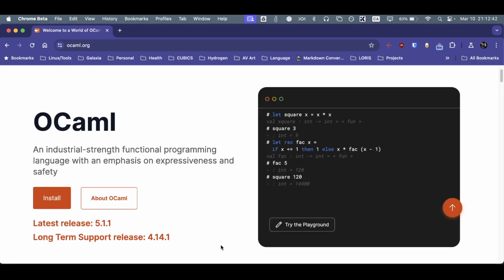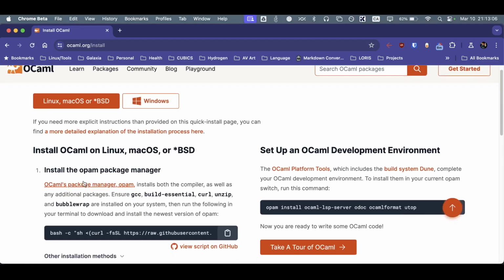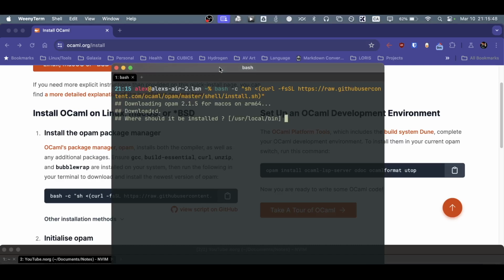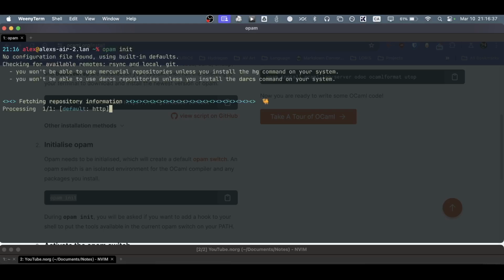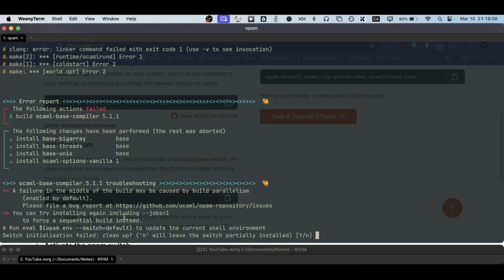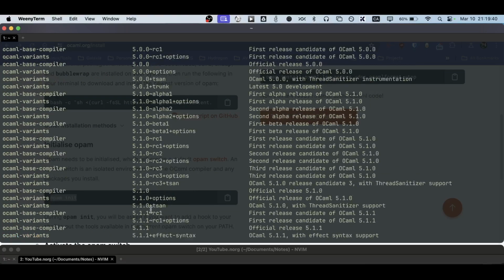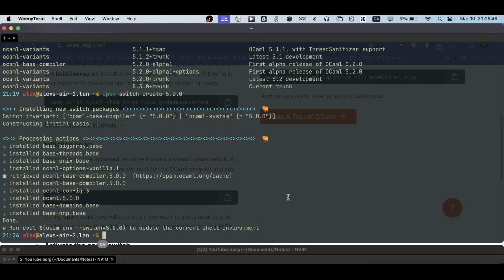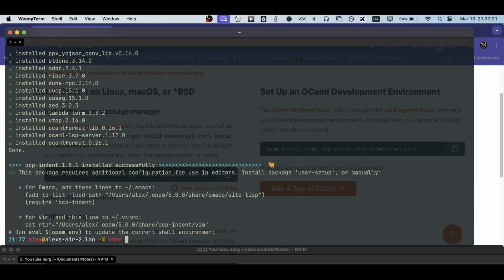For those struggling to install OCaml on M1 MacBooks...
This video provides a quick workaround for a rather cryptic install error in the first critical steps of the official OCaml install steps.

TLDR of the fix:
After running the first official install command and have allowed it to fail, install switch version 5.0.0 instead of the default latest version:

And that's it! The rest of the steps of the install should work perfectly.

Sent from my Macbook.